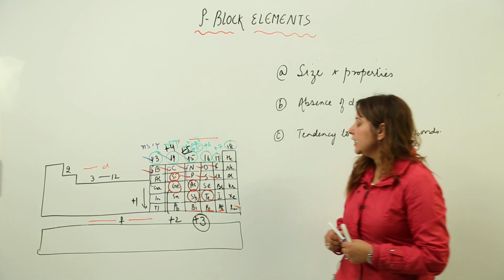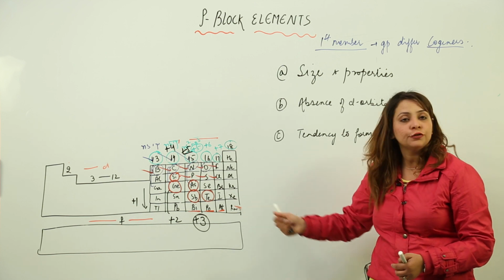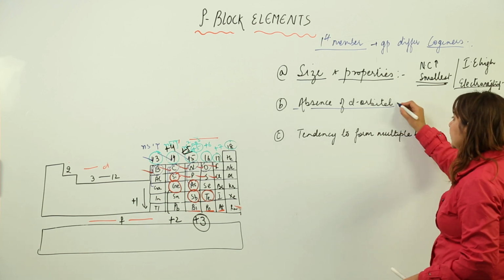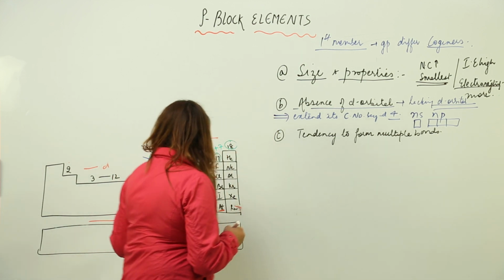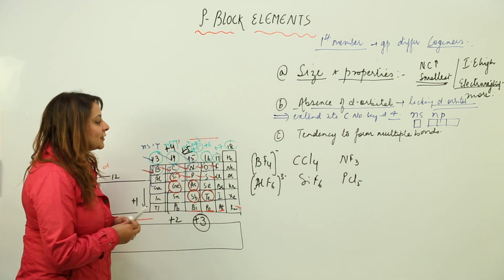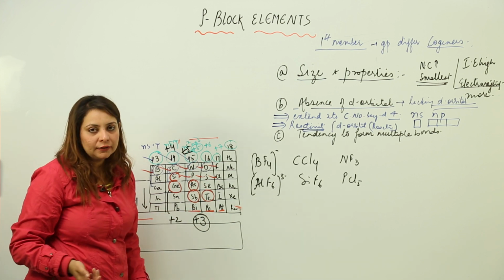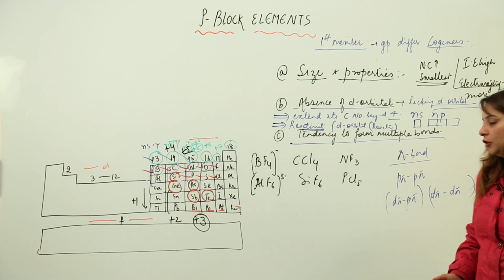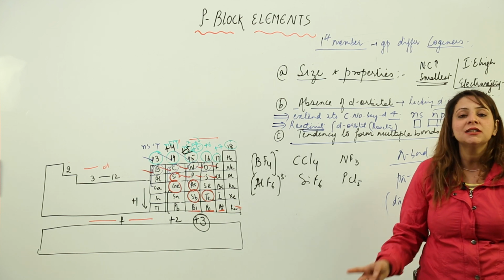ICSE l CLASS 11 l CHEMISTRY l CHAPTER 9 l INTRO OF P Block l GENERAL INTRODUCTION OF P BLOCK l L2